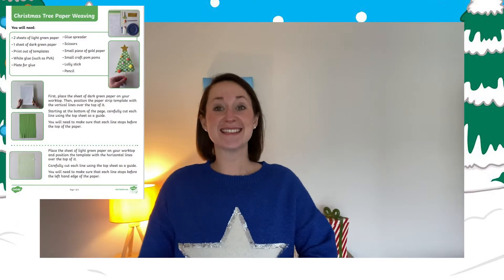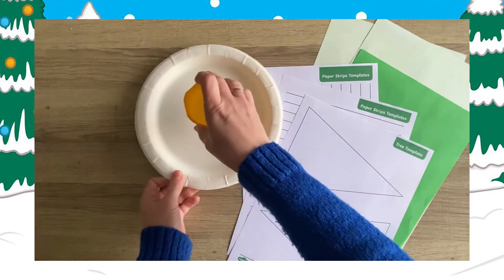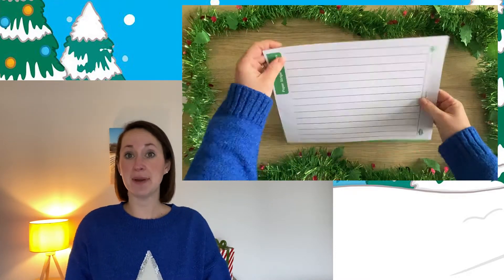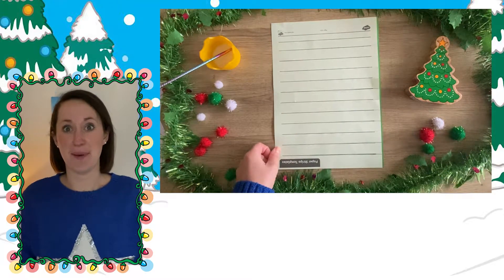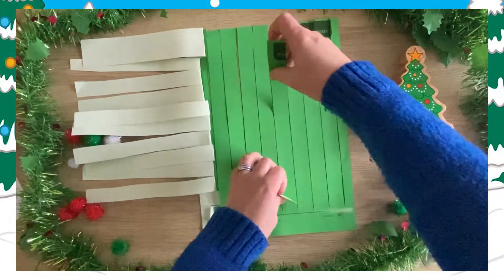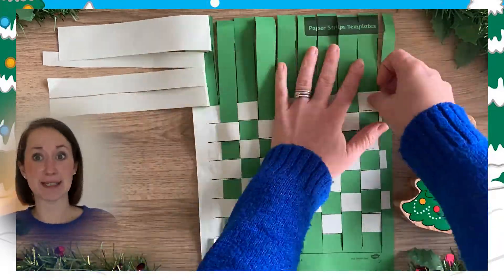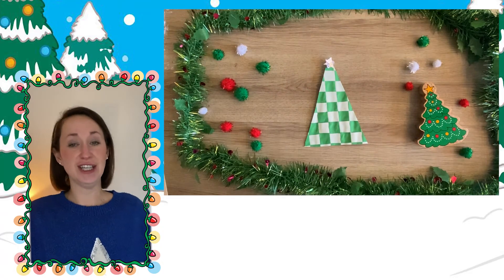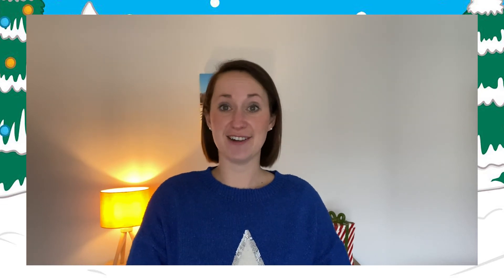Twinkl Crafts | Christmas Tree Paper Weaving Craft Activity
Stuck for Christmas decorations?

Why not involve your children in creating this fun Christmas Tree Weave?

In this video, Twinkl Teacher Helen demonstrates how to make our Christmas Tree Paper Weaving Craft.

🔑Key Moments
0:00 Introduction
0:24 Instruction Sheets
0:34 What You Will Need
1:00 Cutting
1:21 Gluing Together
1:51 Weaving
2:31 Making The Tree
2:52 Decorating